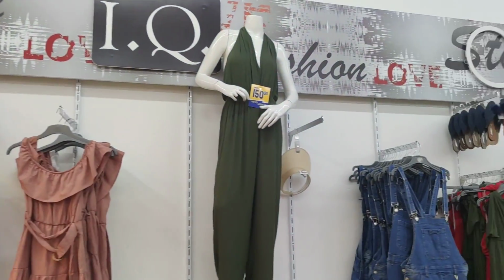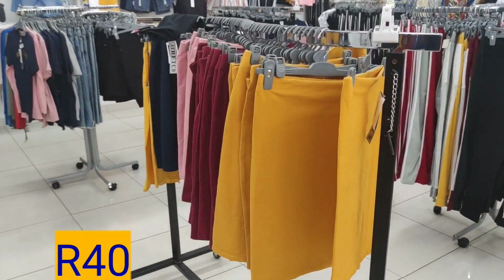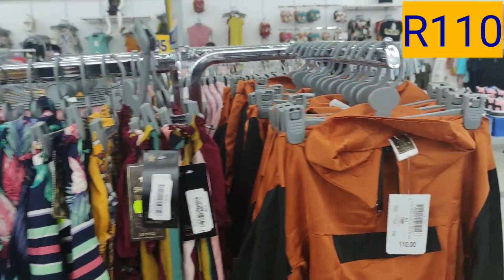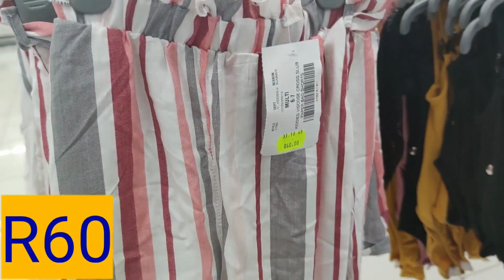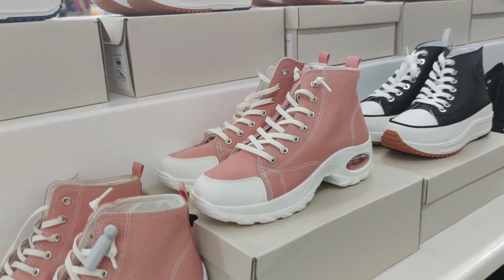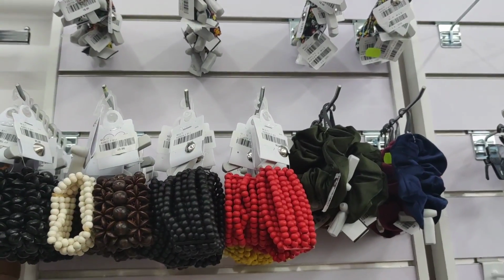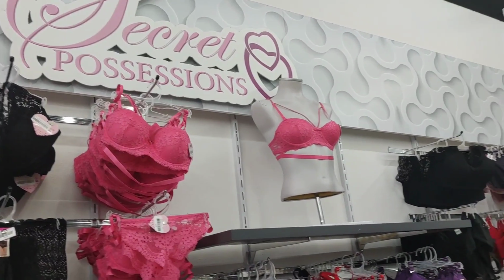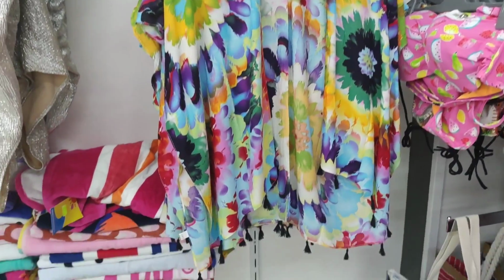Fashion world full store tour | Affordable Fashion| South African YouTuber| Namolinah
Hi beautiful!!!